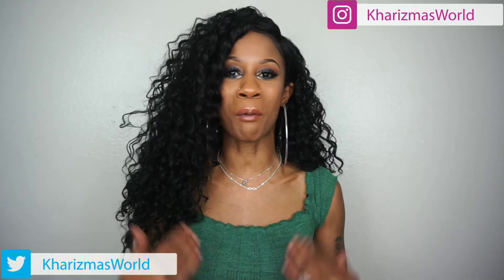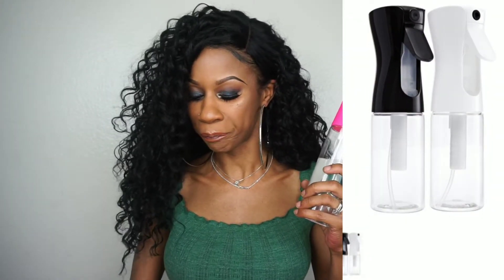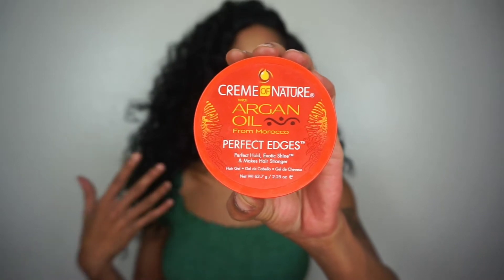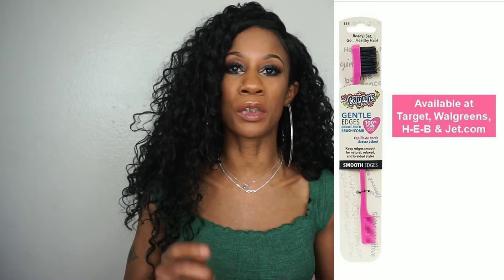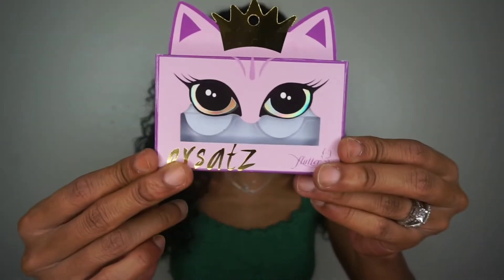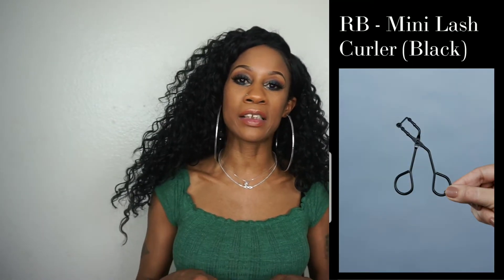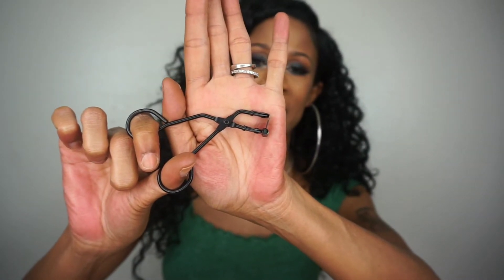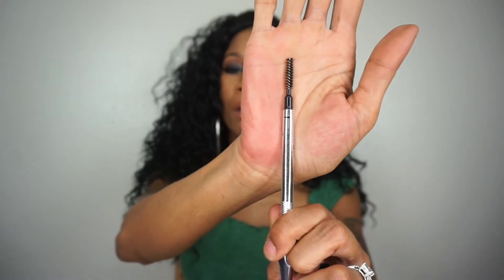MY MAY FAVORITES!!!!!